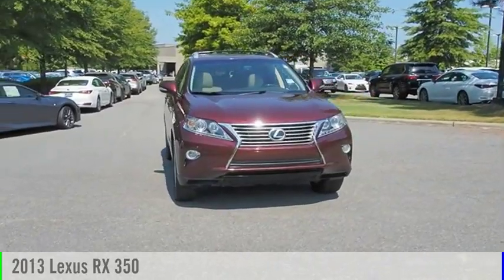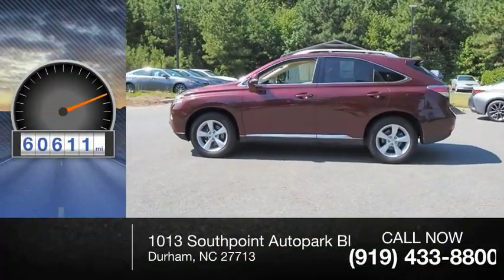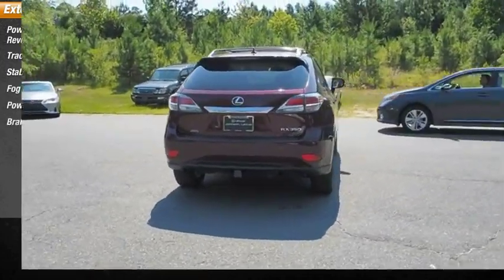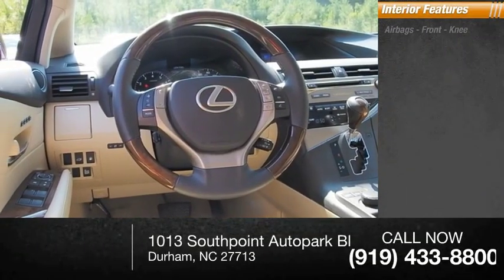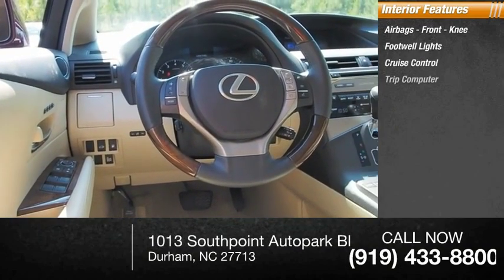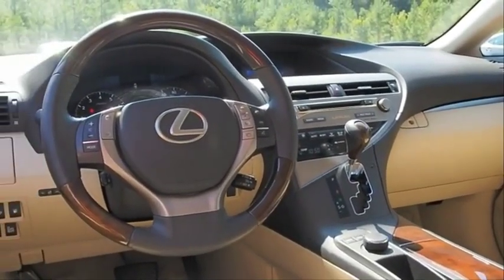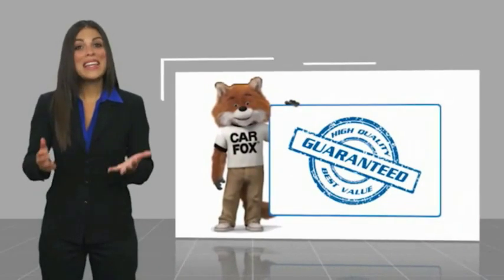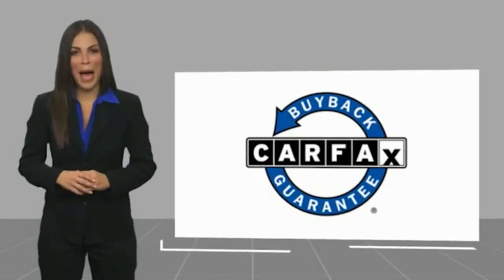2013 Lexus RX 350 for sale in Durham NC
2013 Lexus RX 350 for sale in Durham NC - Stock # DP3513A
Year: 2013
Address:
1013 Southpoint Autopark Blvd.